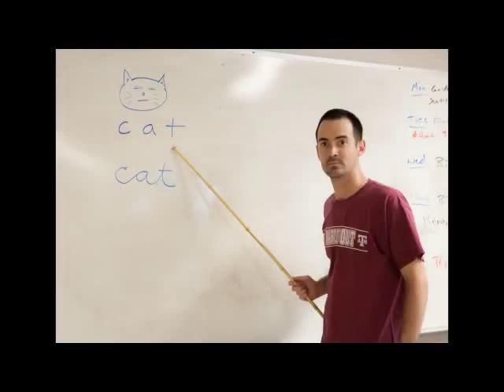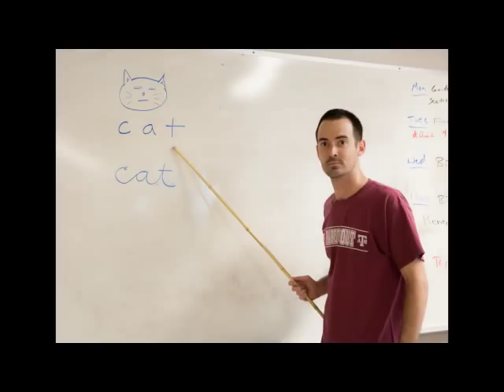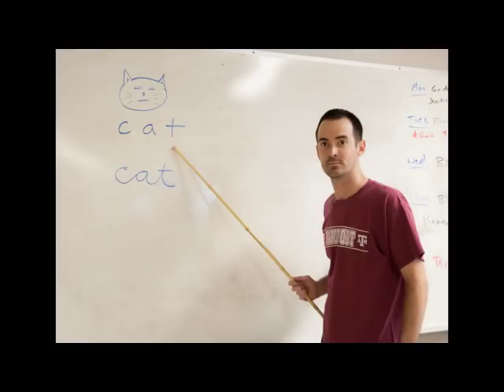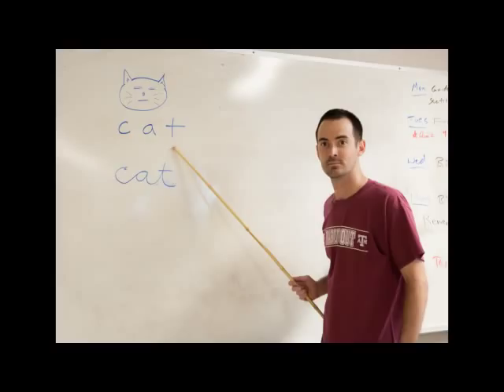Marbury v. Madison lecture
This is not my lecture by the way; it's reproduced here with permission from a law school professor.